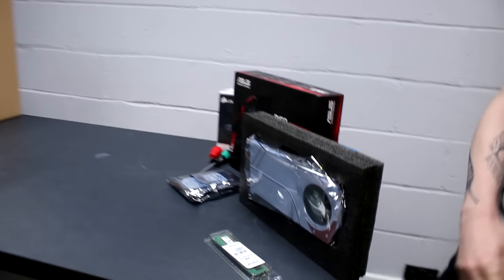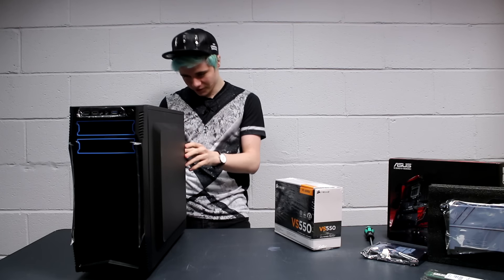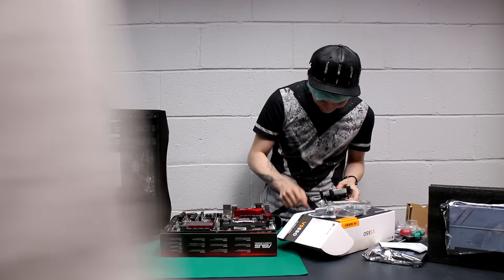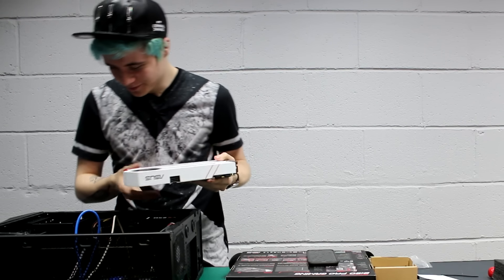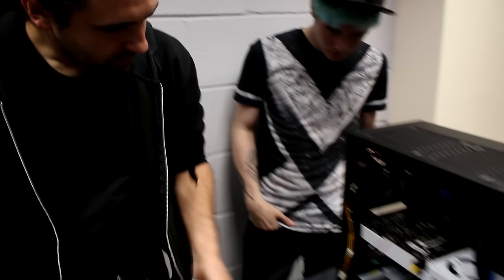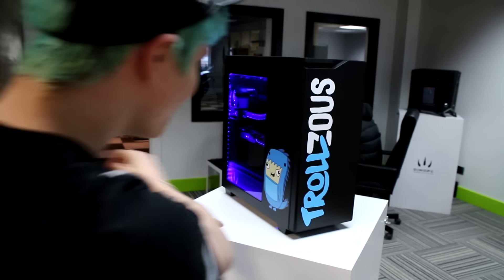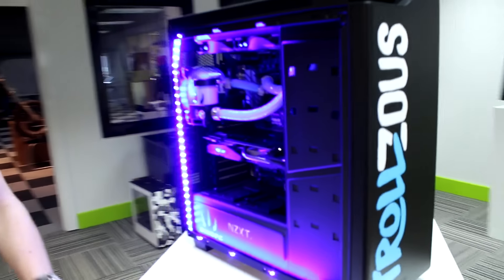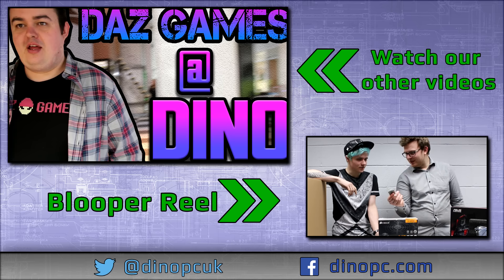The DINOPC CHALLENGE W/TROLLZOUS! #2 (PC Build Race)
Welcome to the Dino PC challenge in this episode (#2) we have TROLLZOUS who is an epic comedian in the youtube space We made a PC for him but, first before he is allowed to see it we put him through a task...